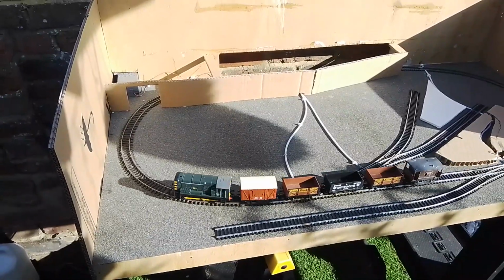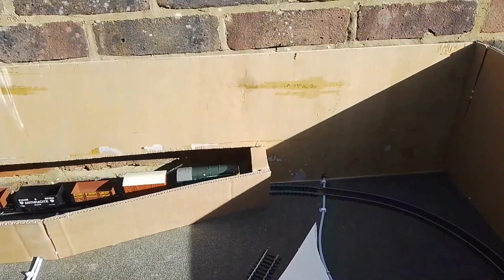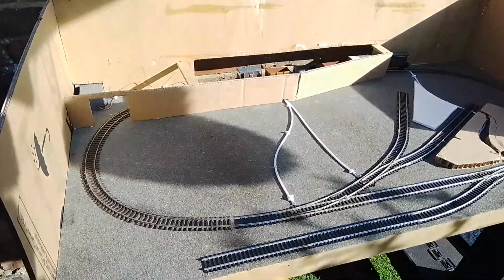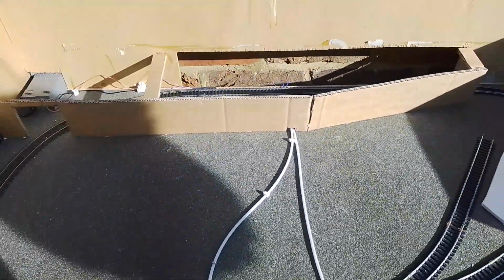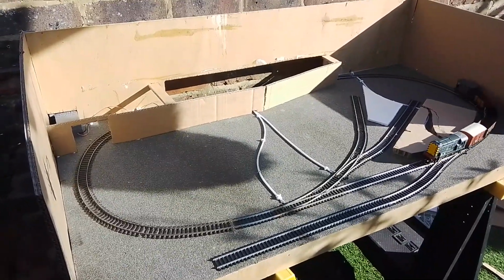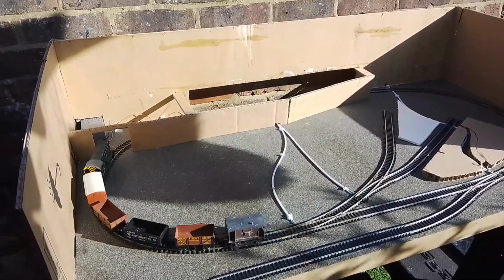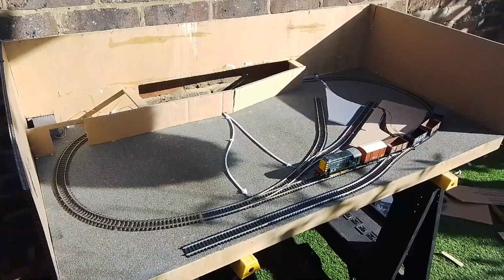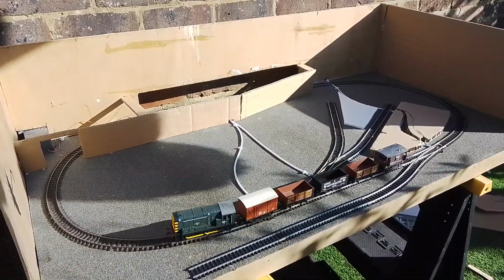OO Gauge micro model railway/ railroad Exhibition Layout Part Two Backboards and Locomotives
Part two of my OO Gauge micro model railway, showing how I added Backboards to the base board and show some of the Locomotives, steam and diesel that will run on it.